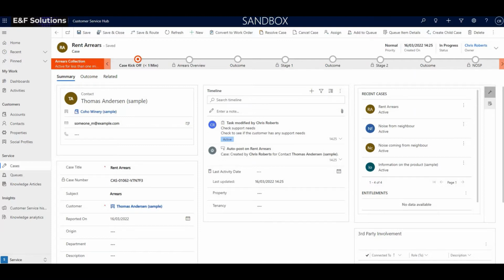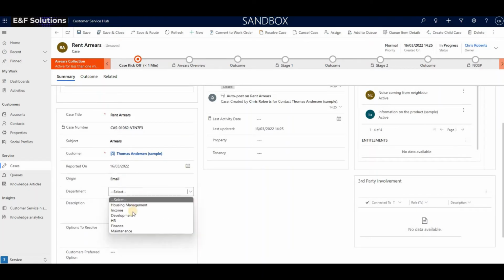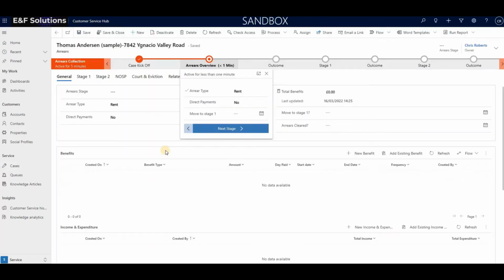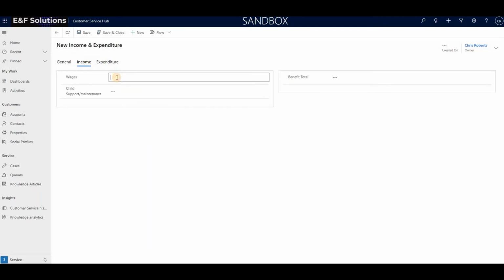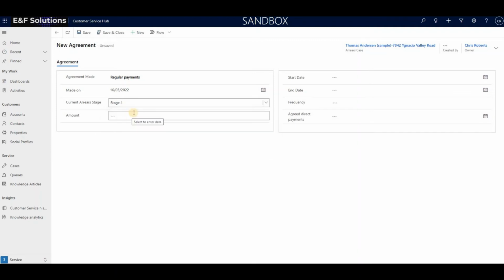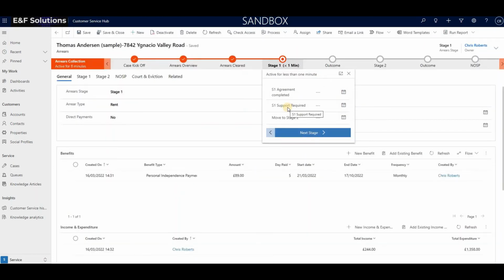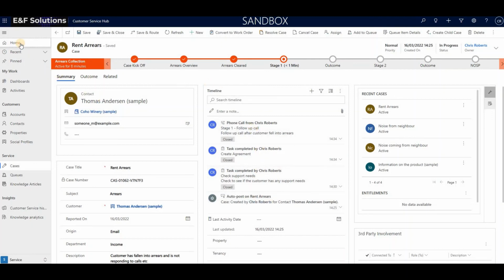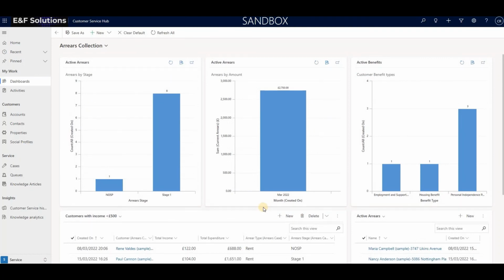Managing Arrears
The latest D365ForHousing module sets out to help you manage arrears in a sensible way that provides quick access to the detail you need as soon as you start working on the arrears case. Its a great base to get you going with managing arrears from the start of the process through to eviction. It provides some great benefits including the ability to

Log Income & Expenditures
Keep all customer contact in one place
Log and track agreements
Add benefits the customer is getting
Report on all of the above via a dashboard

Sign in/up here to access the solutions that are free to everyone in the public sector